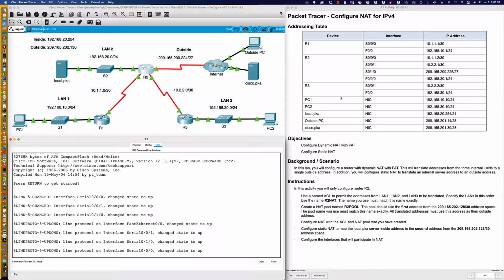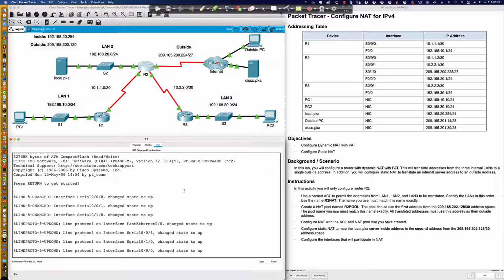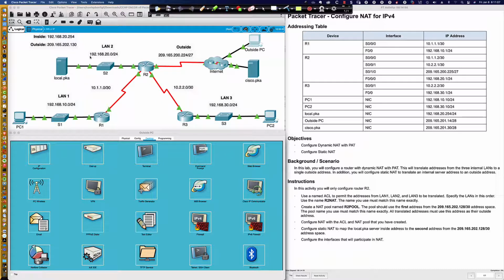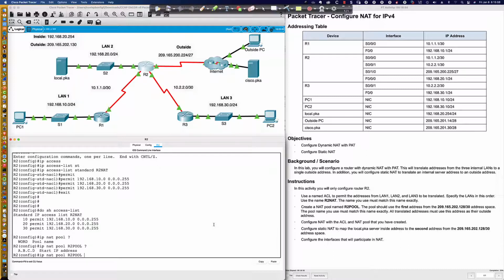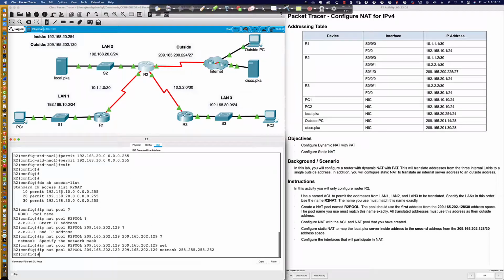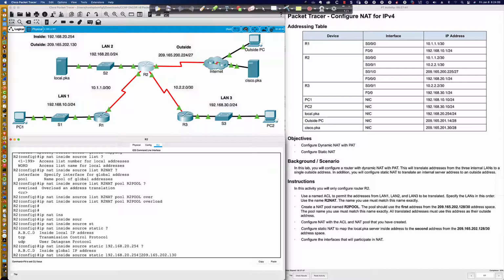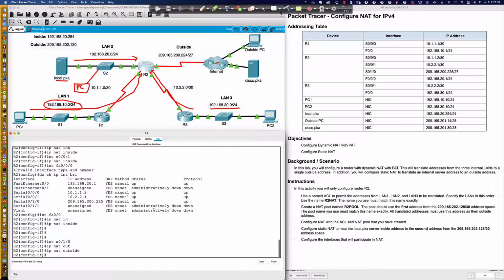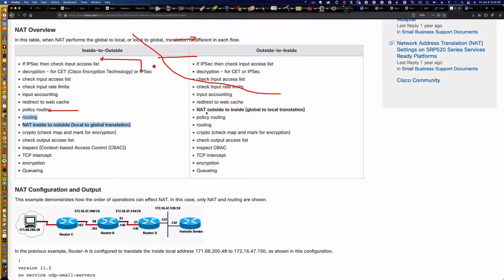UMGC - Spring 2021 CMIT-455 CCNP ENCOR v8 Tutorial Packet Tracer 15.2.2: Configure NTP for IPv4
In this video tutorial we take a comprehensive look at Network Address Translation for IPv4 along with a discussion of the different use cases that each of the three (3) types of NAT (static, dynamic, dynamic w/overload/PAT) can be used to address. We go over the RFC1918 address blocks, the difference between Inside Local and Inside Global, configuring a NAT pool, we look at the Cisco NAT order of operations for inside-to-outside and outside-to-inside traffic flows, and much, much, more! Enjoy!